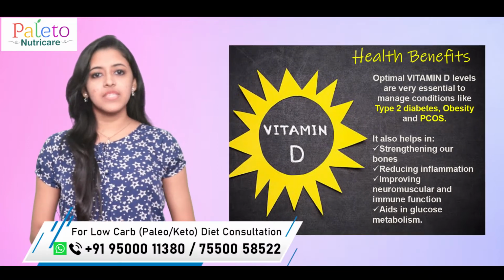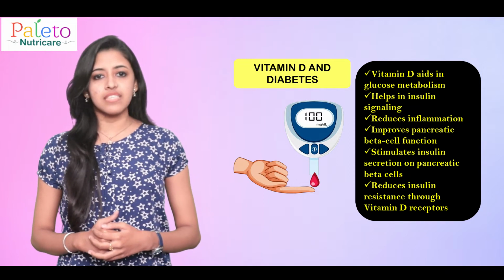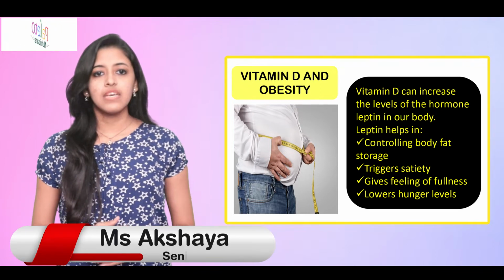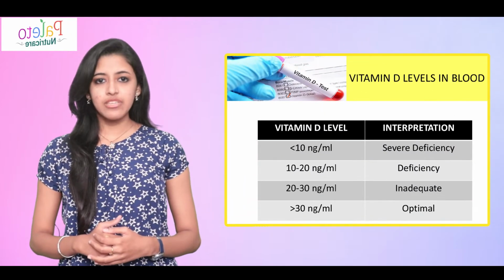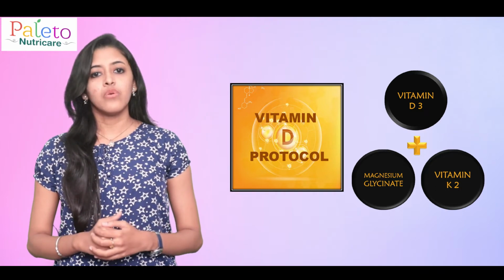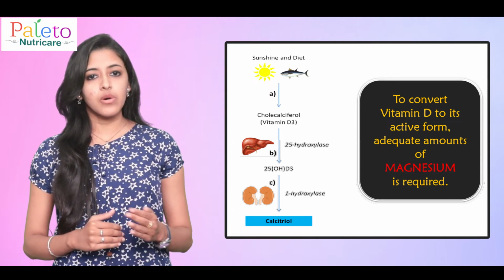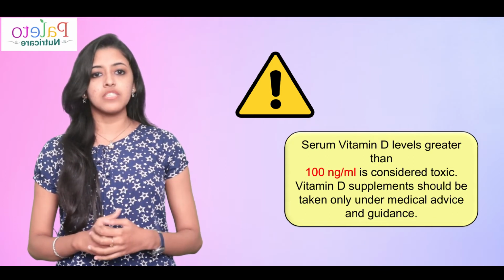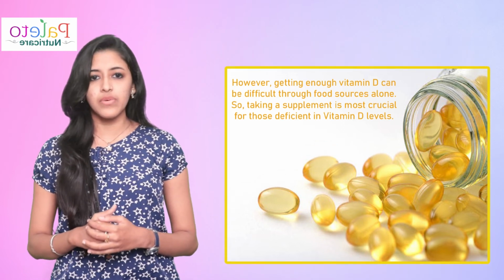Importance & Benefits of Vitamin D (Micronutrient) by Ms. Akshaya, Sr. Dietitian, Paleto Nutricare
Importance & Benefits of Vitamin D (Micronutrient) by Ms. Akshaya, Sr. Dietitian, Paleto Nutricare LLP, Chennai
Savadan Balasundaran,
Paleto Nutricare LLP, Chennai
 Address : Paleto Nutricare LLP
New No.3/ Old, No.1A, 12th Cross St, Shastri Nagar, Adyar, Tamil Nadu 600020
Our business areas : 1. Paleo / Keto / Low carb Diet Consulting     2. Paleo / Keto / Low Carb Ingredients / Supplements
Link for our English YouTube Channel

Paleto Nutricare LLP Chennai  is People's Healthcare Partner which provides Low Carb Diet ( Paleo and Keto ) Consultancy services (Diet Chart & 100 Days Paleo  Monitoring) to make people healthy from lifestyle diseases like Obesity, Diabetes etc and Auto immune diseases like Thyroid, Psoriasis,  Asthma, PCOD / PCOS etc.

Paleo Diet Doctor,
Paleo Diet Doctor in Chennai,
Paleo Diet Consultant in Chennai,
Paleo Diet Consultant,
Paleo for weight loss,
Weight loss diet,
Weight loss paleo
paleo for PCOD,
Paleo for PCOS,
Paleo for thyroid,
Paleo for Psoriasis,
paleo for Diabetes,
Paleo for Asthma,
Paleo for high blood pressure,
Paleo for Cholesterol reduction,
பேலியோ உணவு,
பேலியோ டயட் சார்ட்,
பேலியோ டயட்,
பேலியோ டயட் சைவம்,
பேலியோ டயட் அசைவம்,
பேலியோ டயட் பழங்கள்,
பேலியோ காய்கறிகள்,
பேலியோ சமையல்,
பேலியோ ரெசிபி